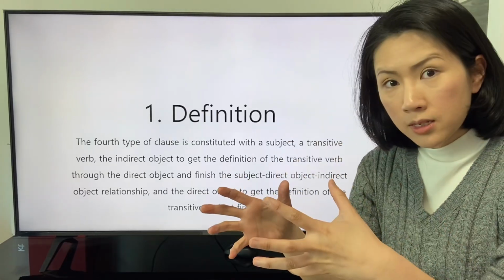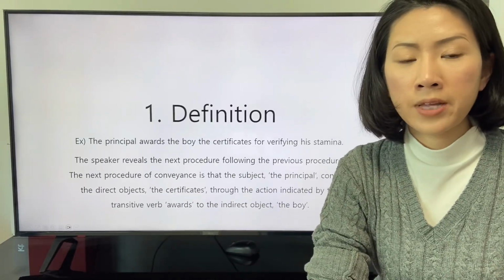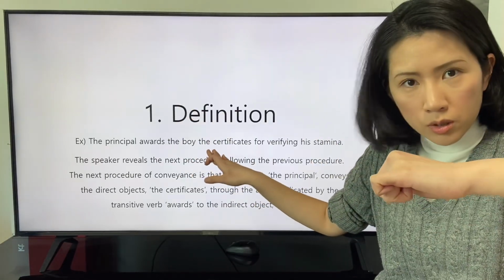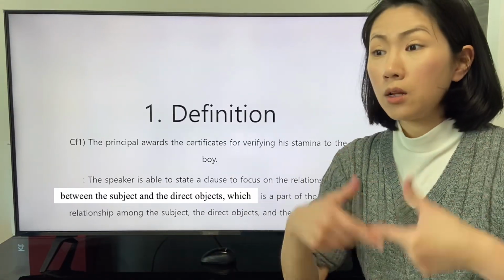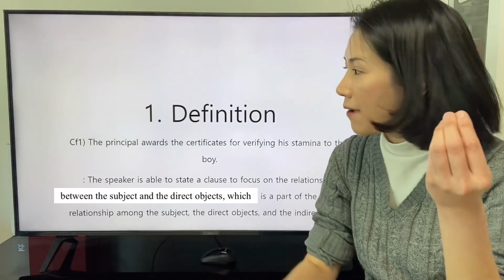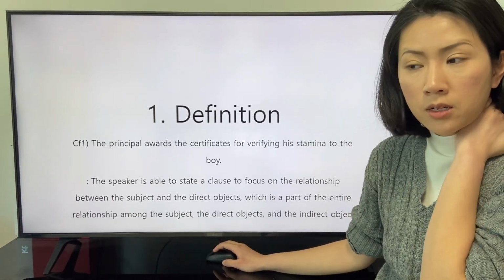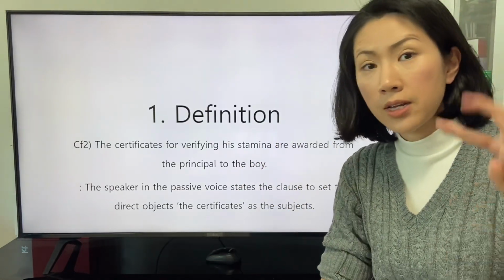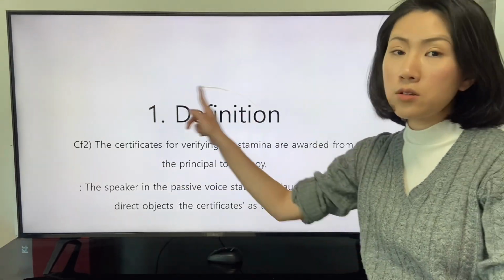5-9. The five types of clauses : The definition of the fourth type (1)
This video introduces the fourth type of clause.
In the fourth type of clause, the subject conveys the definition of the transitive verb to the indirect object through the direct object.
The speaker is able to state the same conveyance with a way to reveal the relationship between the direct and indirect objects to be revealed by the mediation by a preposition.
The sort of the preposition is consistent with the definition of the transitive verb.
In the latter part of the video, the speaker in the passive voice states the clause from the perspective of the direct object.
The clause in the passive voice describes the same conveyance with the fourth type of the original clause.
The clause stated in the passive voice to focus on the condition of the direct object is classified into the second type of the clause.